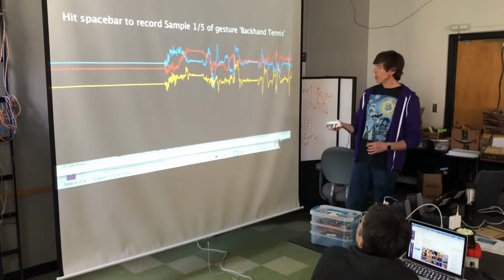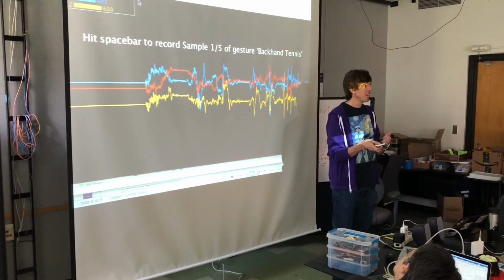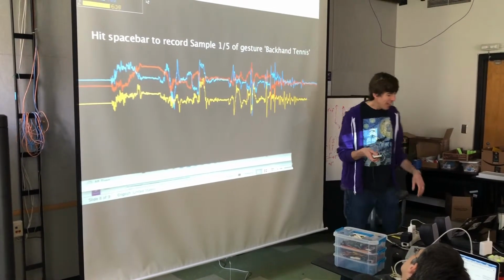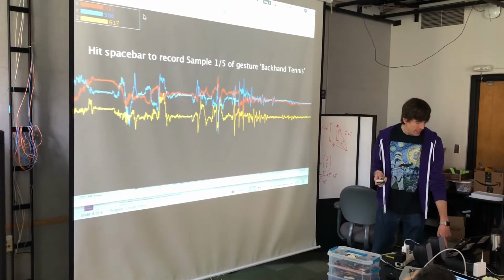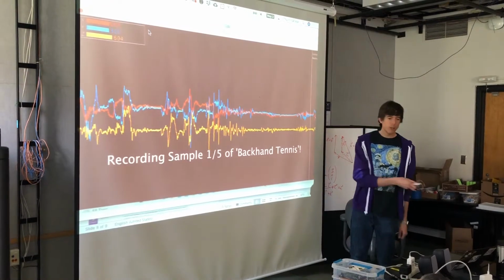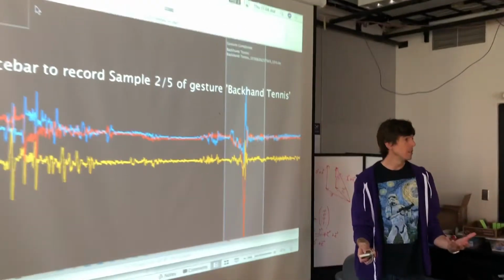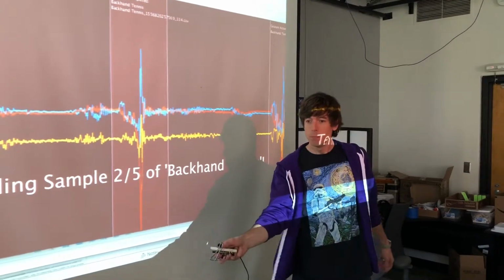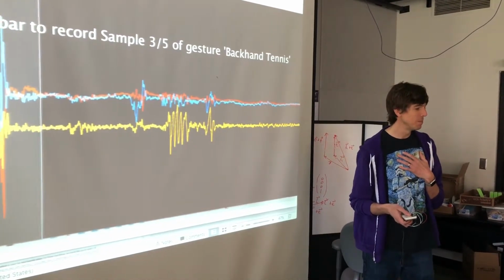CSE599H: A3: How to Use the Gesture Recorder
This video describes how to use the Processing-based gesture recorder to record gestures for A3.